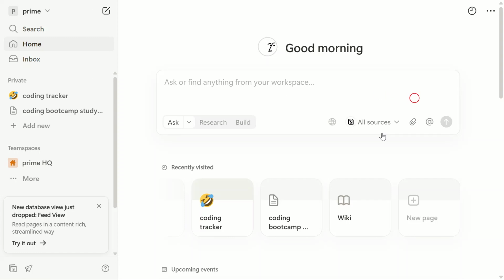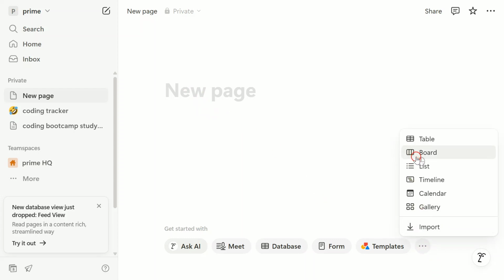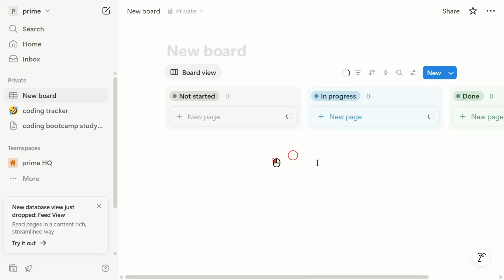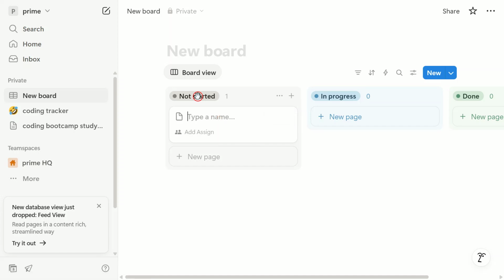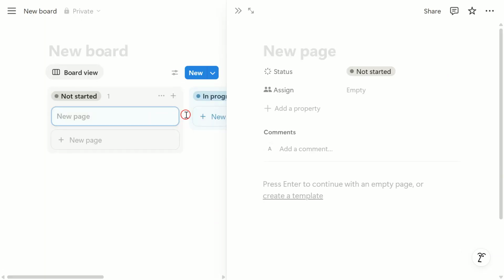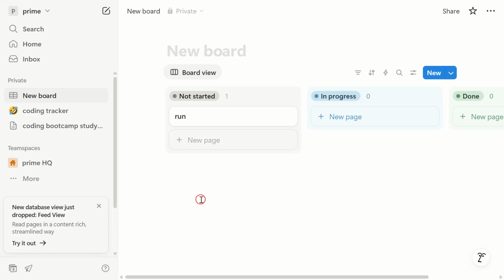How To Create A Digital Vision Board On NOTION (Full 2025 Guide)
Welcome to this comprehensive How To Create A Digital Vision Board On NOTION (Full 2025 Guide) tutorial! In this detailed guide, I'll walk you through everything you need to know about How To Create A Digital Vision Board On NOTION (Full 2025 Guide).

 What You'll Learn in This How To Create A Digital Vision Board On NOTION (Full 2025 Guide) Tutorial:
• Complete step-by-step instructions for How To Create A Digital Vision Board On NOTION (Full 2025 Guide)

Whether you're a complete beginner or looking to improve your skills, this How To Create A Digital Vision Board On NOTION (Full 2025 Guide) tutorial covers everything from basic concepts to advanced strategies. I've designed this guide to be easy to follow, practical, and immediately actionable.

 Why This How To Create A Digital Vision Board On NOTION (Full 2025 Guide) Tutorial is Different:

 Perfect for:
• Beginners who want to learn How To Create A Digital Vision Board On NOTION (Full 2025 Guide) from scratch

Don't forget to LIKE this video if it helped you learn How To Create A Digital Vision Board On NOTION (Full 2025 Guide) and SUBSCRIBE for more in-depth tutorials like this one!

Questions? Drop them in the comments below! I read every comment and try to respond to as many as possible.

• Share with anyone who might benefit from learning How To Create A Digital Vision Board On NOTION (Full 2025 Guide)